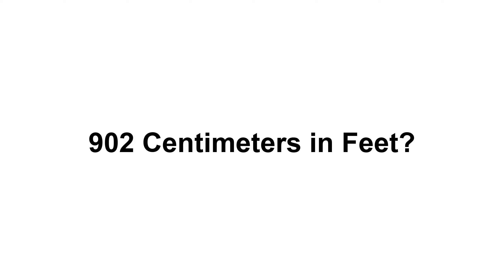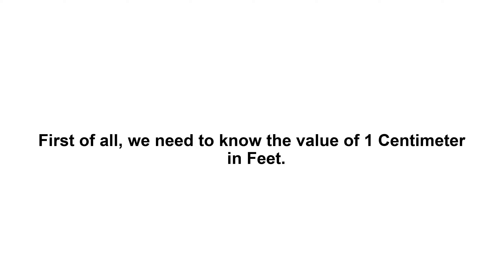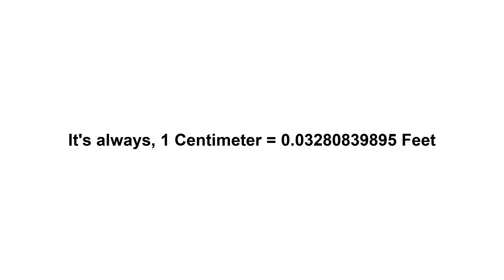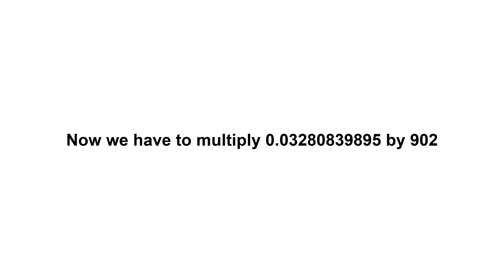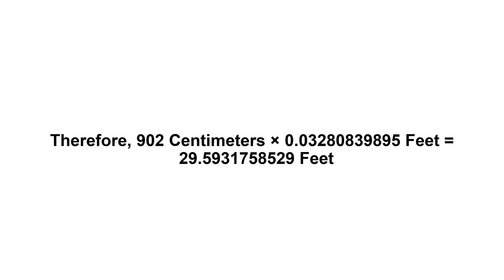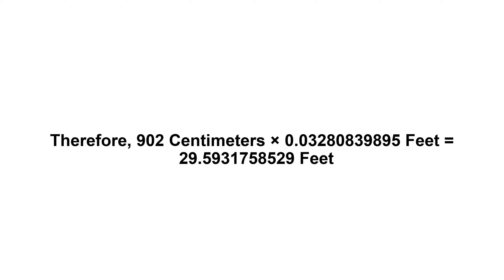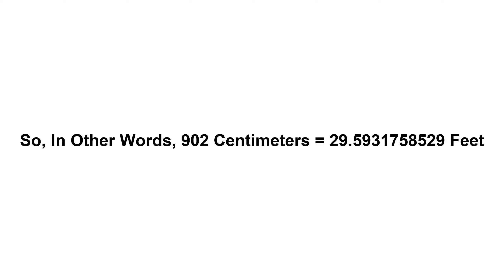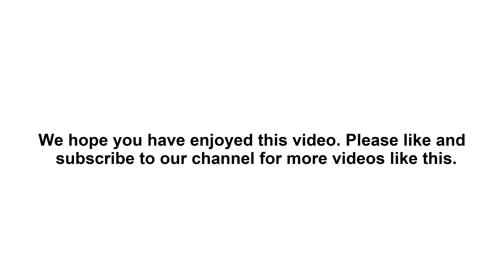902 cm in feet? How to Convert 902 Centimeters(cm) in Feet?